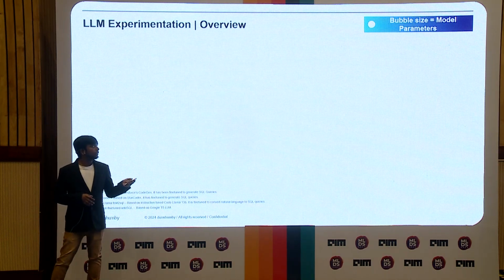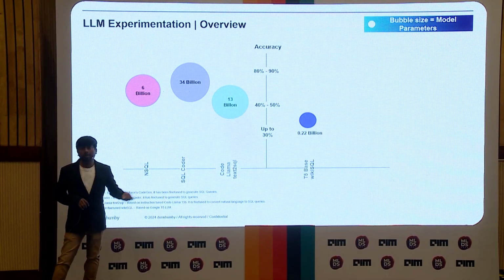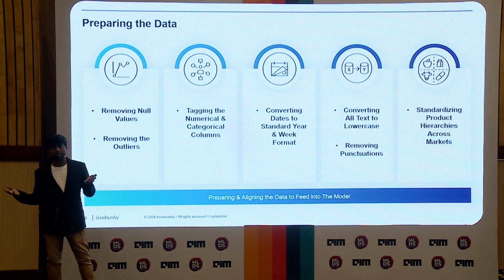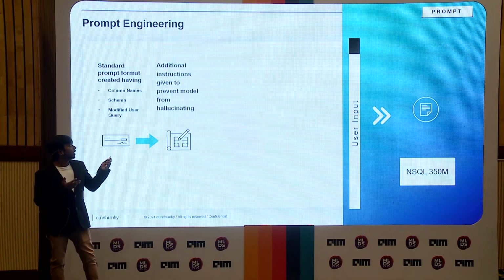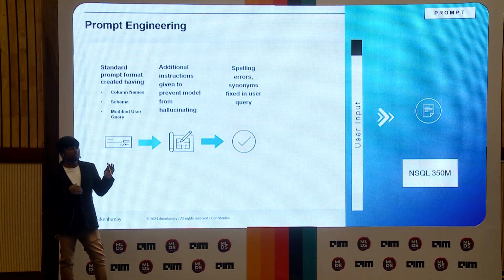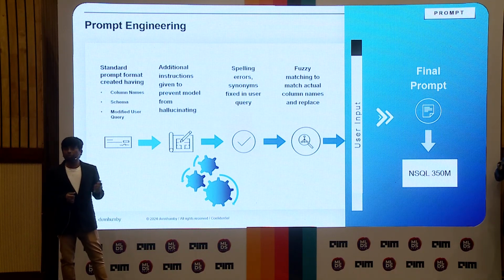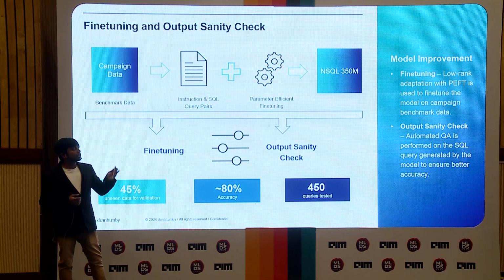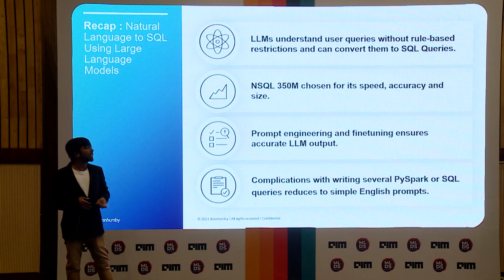Breaking the Language Barrier: Natural Language to SQL Using Large Language Models | Suvojit Hore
Traditionally retailers employ a strategic integration of digital screens and printed media in hypermarkets to captivate customers, convey brand messaging, and increase sales of their products. During these media campaigns, vast amounts of product transaction data are recorded that require extensive analysis, comparison, and the ability to quickly export specific data for non-technical media planners to be able to visualize, understand, and plan media campaigns more effectively. This paper introduces an innovative approach to building a chatbot interface for the transformation of natural language into SQL queries by utilizing the large language model NSQL 350M, which can be used to perform select operations on databases to retrieve and analyze specific data. This enables media planners to ask the chatbot any query about their historical campaign data in English, and the chatbot can translate that into an SQL Query which is executed on the database, thereby retrieving the necessary information. The paper emphasizes the process of prompt engineering and finetuning the language model to ensure its accuracy is up to the mark and language model hallucination is minimal, and it highlights the potential of the chatbot in several applications for retail media campaigns.